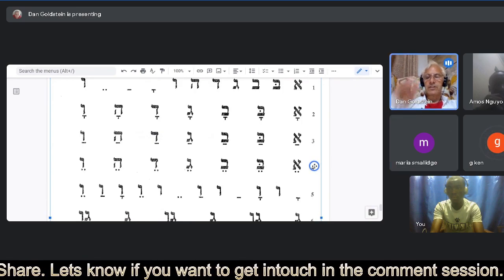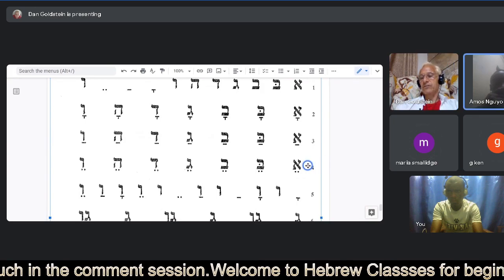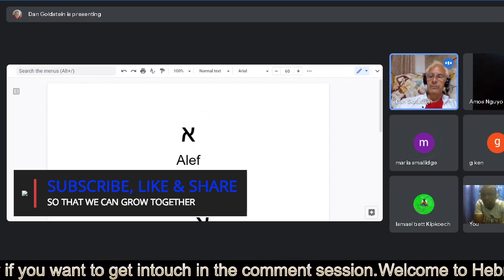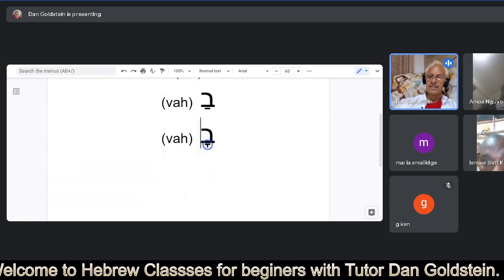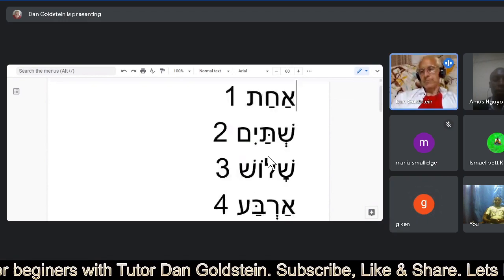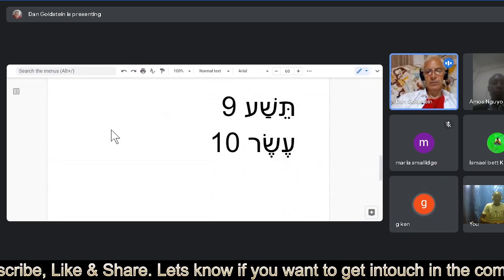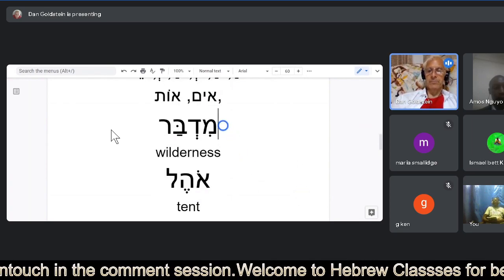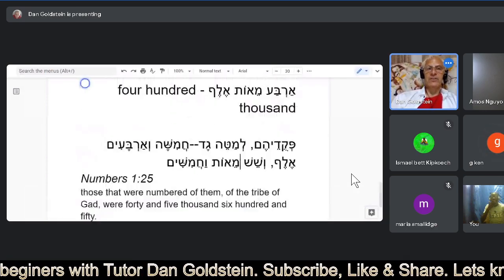Hebrew Number Reading Practice based on Gender